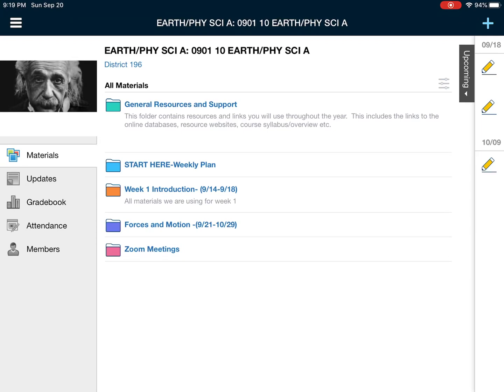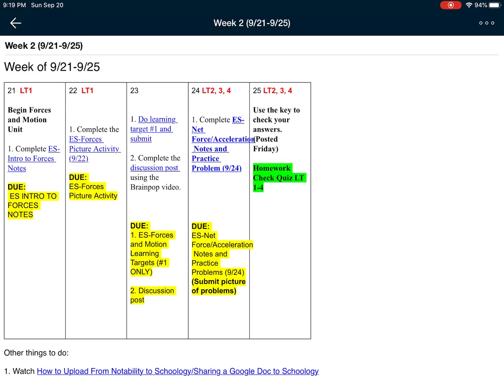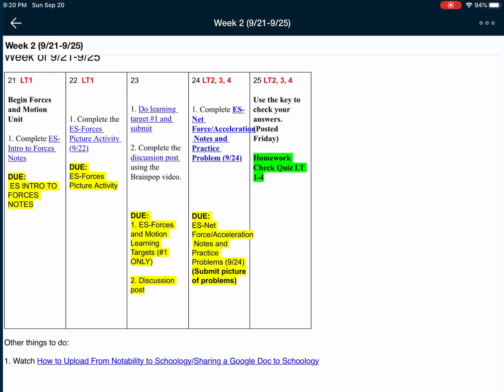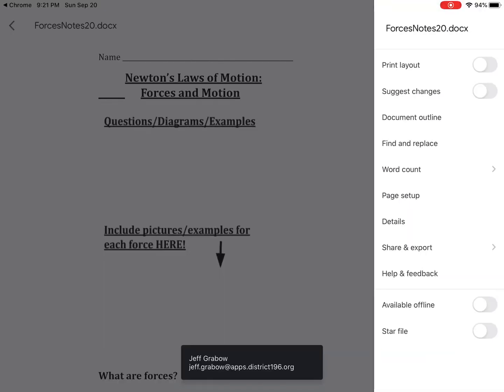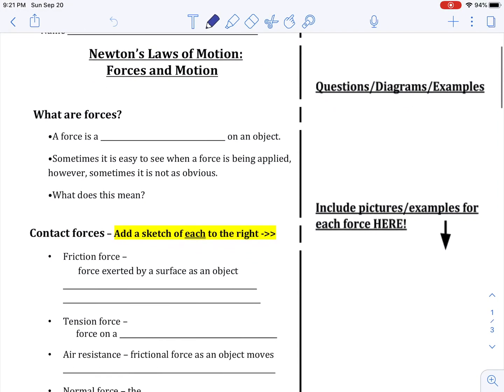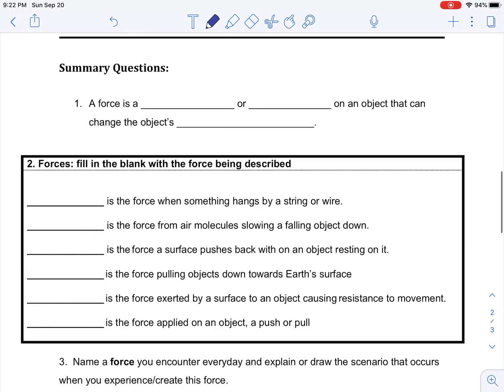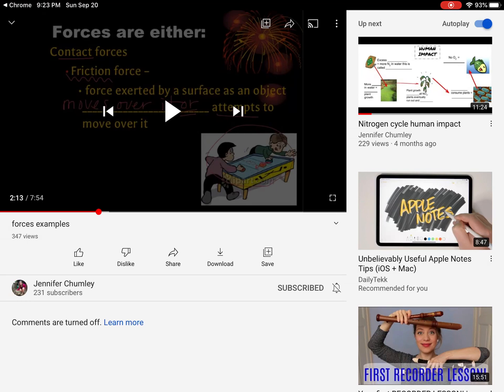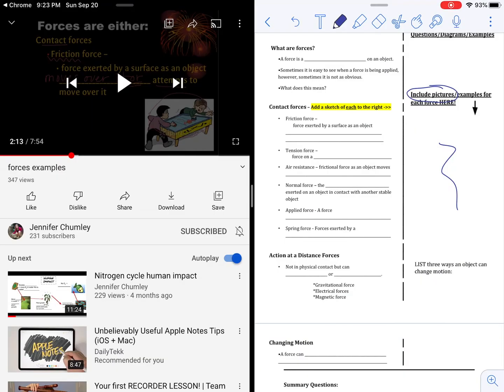Week 2 Overview